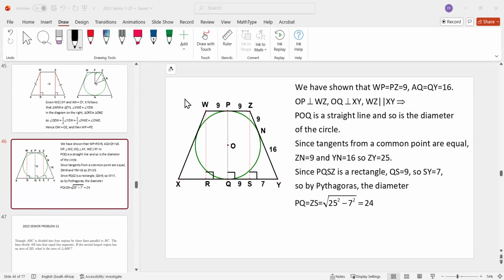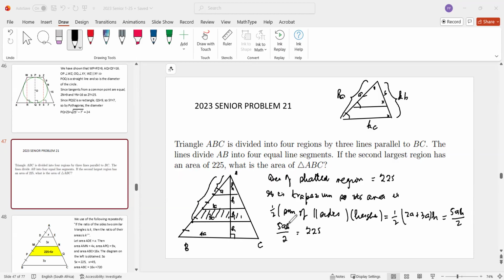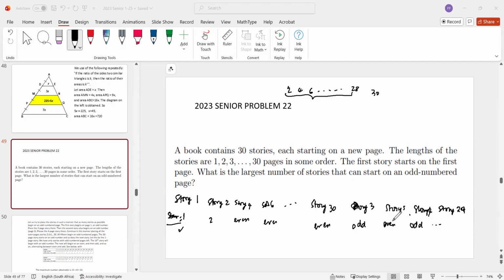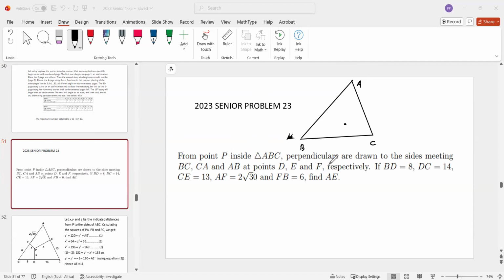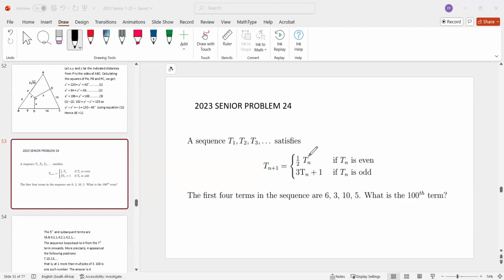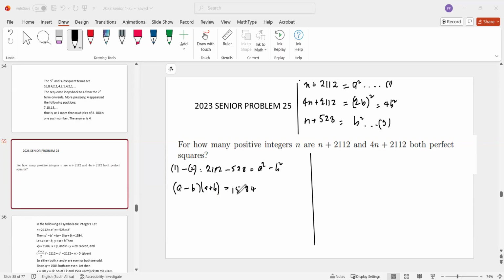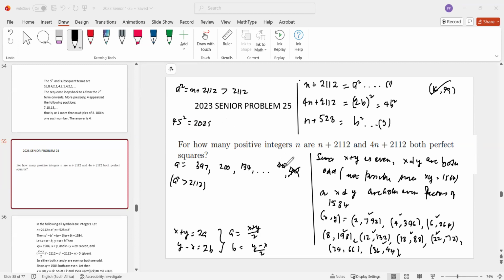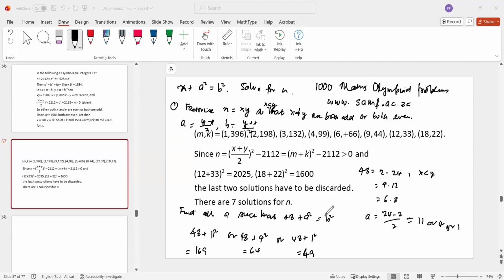SA Mathematics Olympiad 2023 – Senior Round 2 Solutions (Questions 21-25)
Complete worked solutions to the SA Mathematics Olympiad 2023 – Senior Round 2 (Questions 21–25).

This video provides clear, step-by-step explanations to help learners prepare for the South African Mathematics Olympiad (SAMO) and strengthen advanced mathematical problem-solving skills.

Section: Part C (6 marks per question)

Questions covered in this video:

Question 21: Triangle 𝐴𝐵𝐶 is divided into four regions by three lines parallel to 𝐵𝐶. The lines divide 𝐴𝐵 into four equal line segments. If the second largest region has area 225, what is the area of △𝐴𝐵𝐶?

Question 22: A book contains 30 stories, each starting on a new page. The lengths of the stories are 1, 2, 3, ... 30 pages in some order. The first story starts on the first page. What is the largest number of stories that can start on an odd-numbered page?

Question 23: From point 𝑃 inside △𝐴𝐵𝐶, perpendiculars are drawn to the sides meeting 𝐵𝐶, 𝐶𝐴 and 𝐴𝐵 at points 𝐷, 𝐸 and 𝐹, respectively. If 𝐵𝐷 = 8, 𝐷𝐶 = 14, 𝐶𝐸 = 13, 𝐴𝐹 = ? and 𝐹𝐵 = 6, find 𝐴𝐸.

Question 24: A sequence 𝑇1, 𝑇2, 𝑇3, …satisfies...
The first four terms in the sequence are 6, 3, 10, 5. What is the 100th term?

Question 25: For how many positive integers 𝑛 are 𝑛 + 2112 and 4𝑛 + 2112 both perfect squares?

Timestamps:

0:27 Question 21
11:47 Question 22
28:27 Question 23
38:00 Question 24
44:23 Question 25